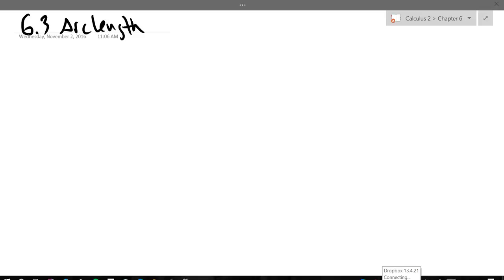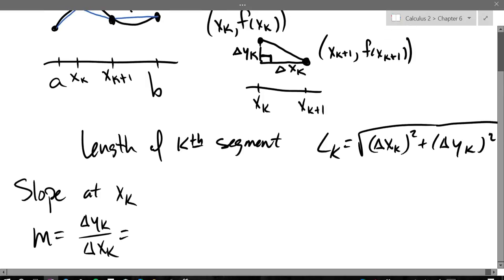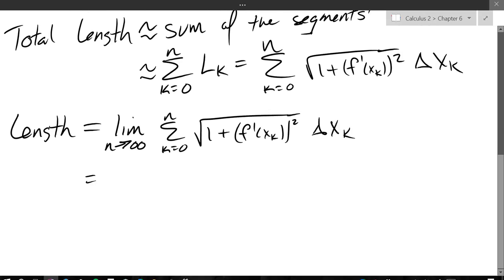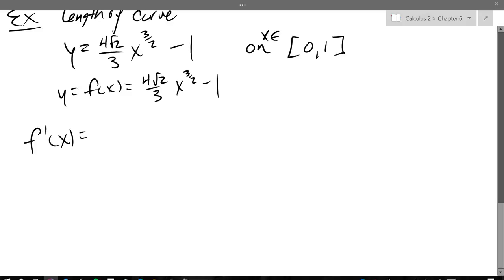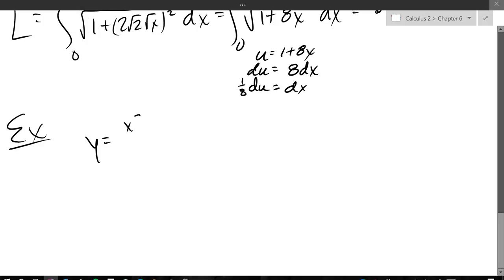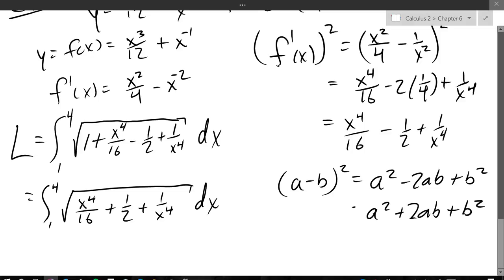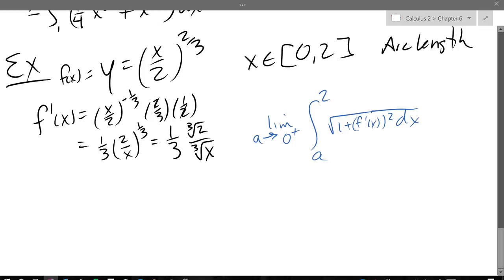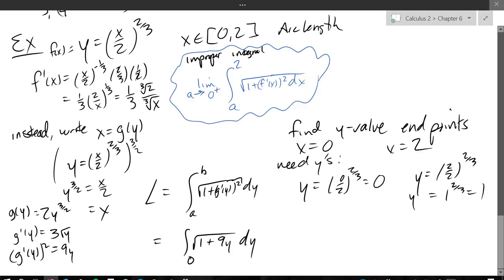Chris C's Calculus 2 lecture 2016 11 02